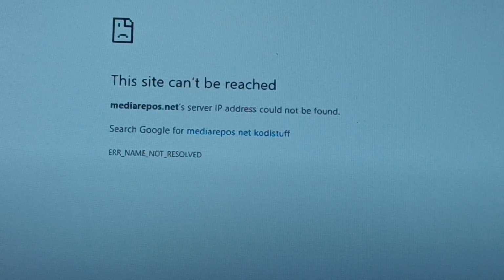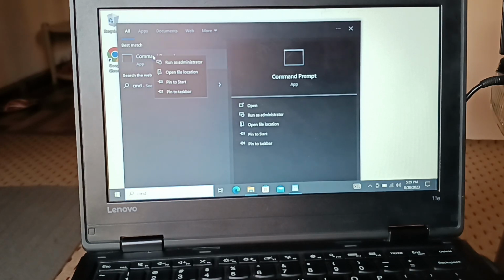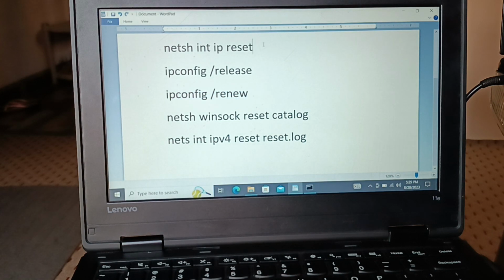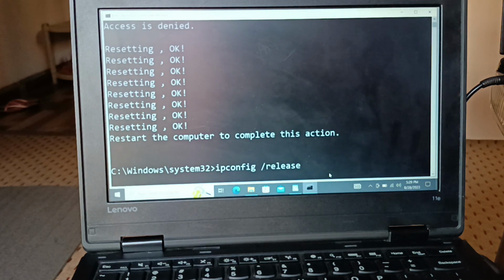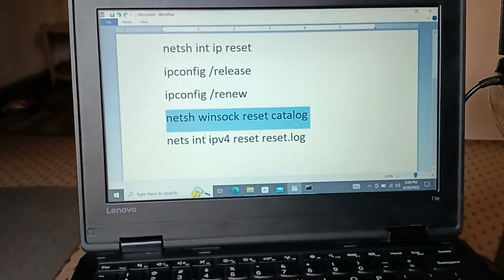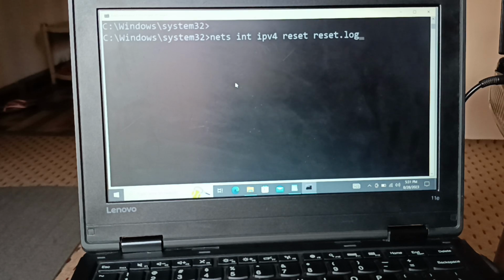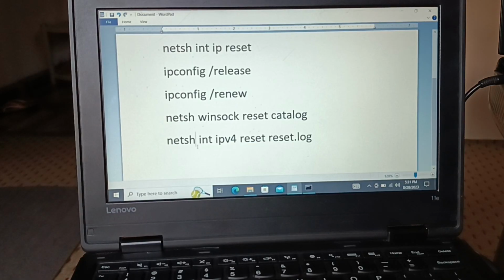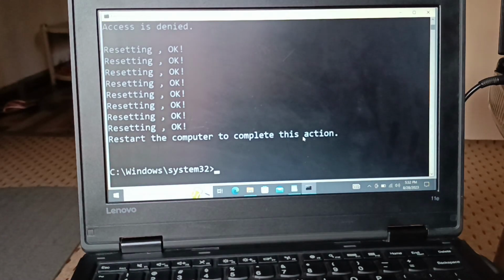how to fix This site can’t be reached, easy ways